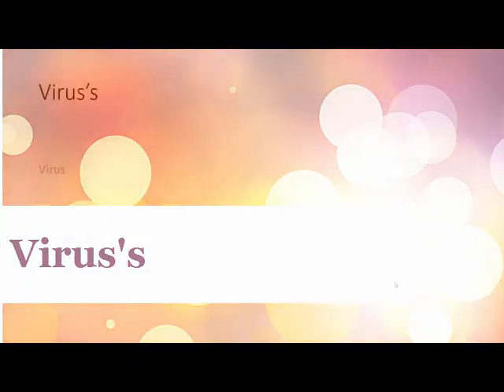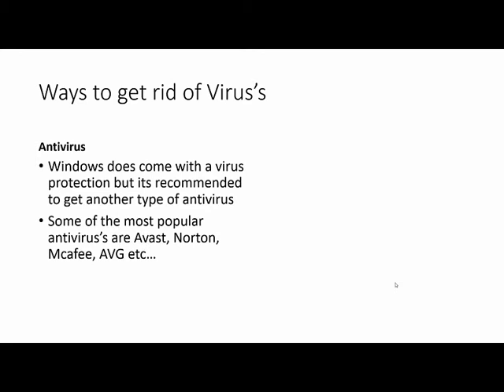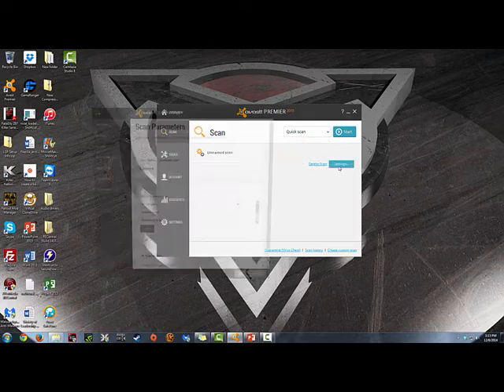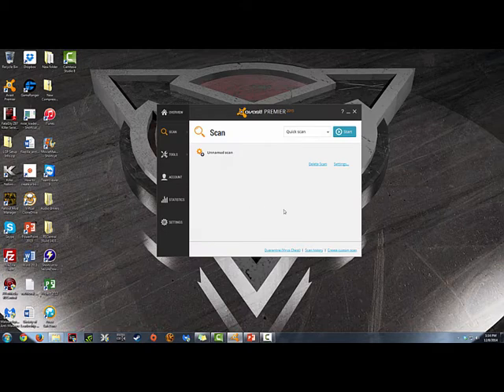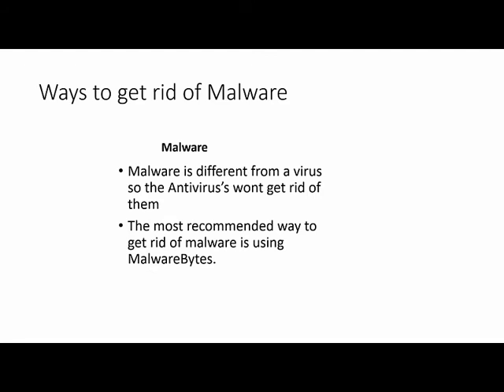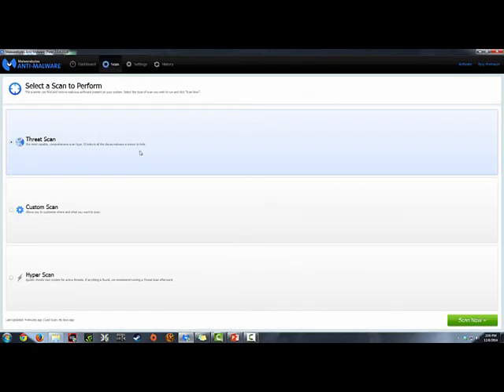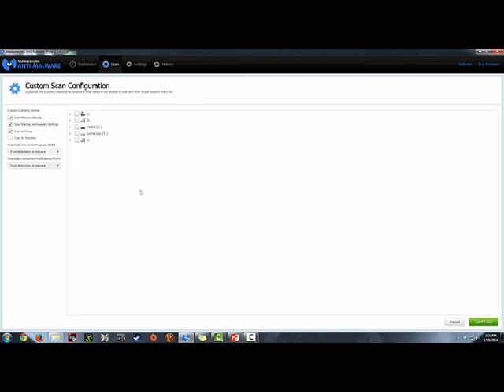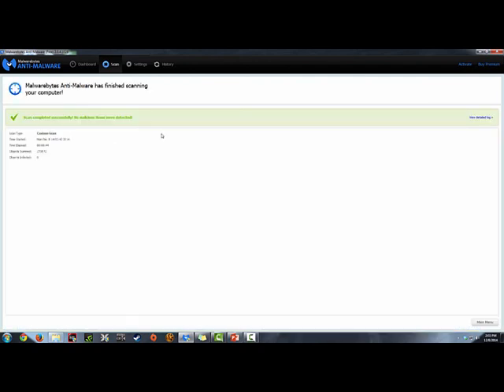Getting rid of Virus's and Malware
This is a video for school. The video was about technical issues and a way to fix them.